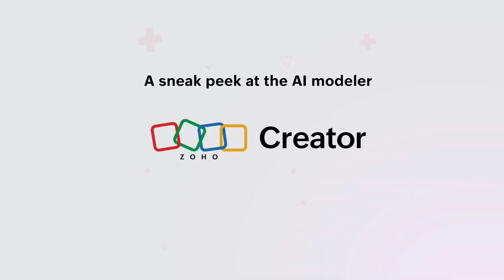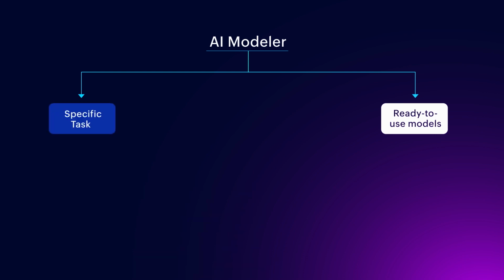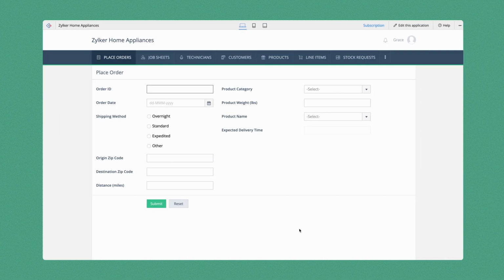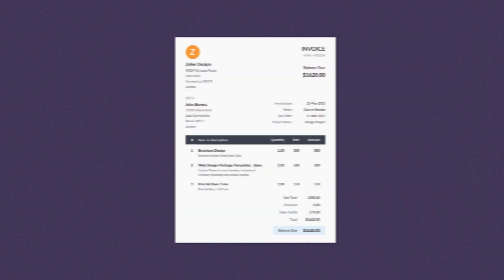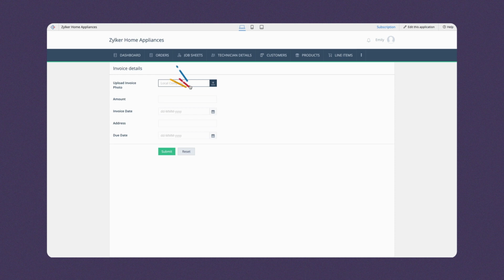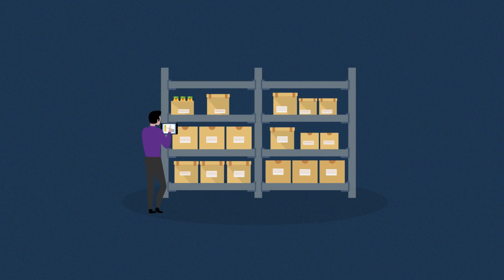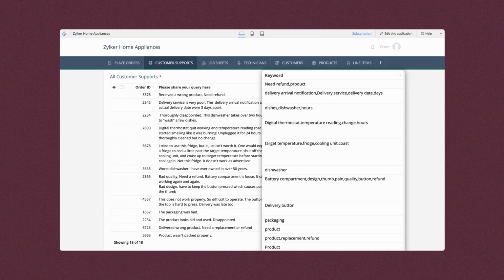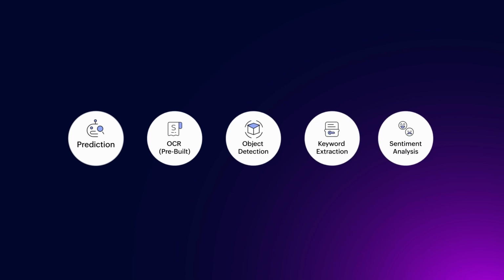AI Modeler: A sneak peek | Zoho Creator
AI Modeler in Zoho Creator brings the power of Artificial Intelligence into your low-code application development process. The independently deployable models provided by AI Modeler recognise patterns from previous data, gain insights and make data-driven decisions. There are two types of models available: Ready-to-use and custom. The Ready-to-use models are readily deployable AI models, and custom models let you customise and train the model to suit your unique requirements. In less than 5 minutes, gain a quick and brief understanding of the capabilities of AI Modeler in Zoho Creator.

00:08 AI Modeler
00:34 Type of AI models
01:15 Demo

ZohoCreator